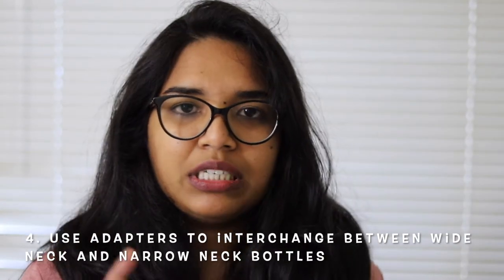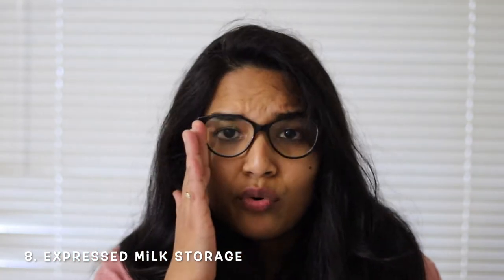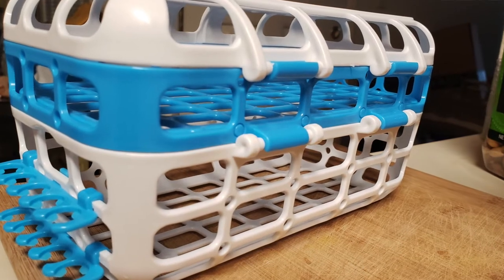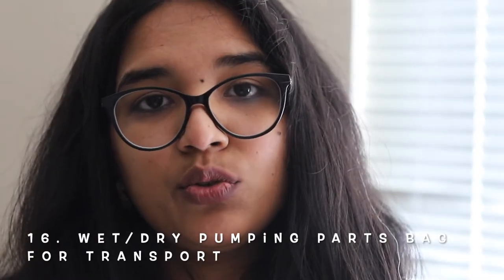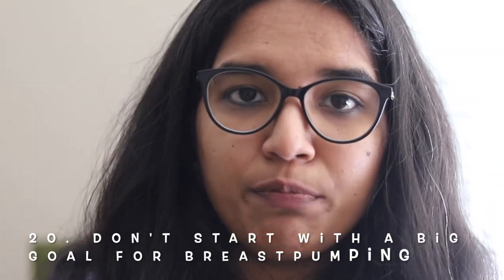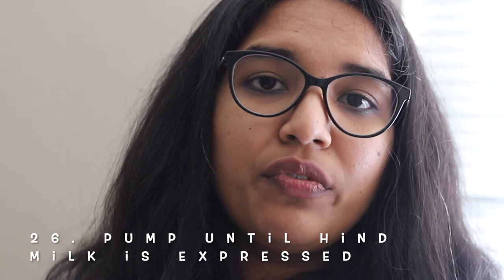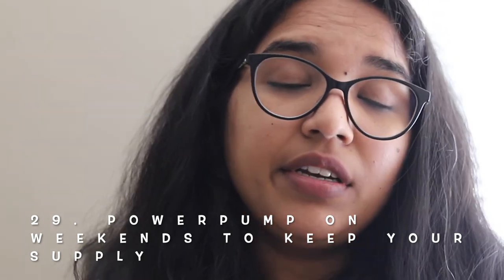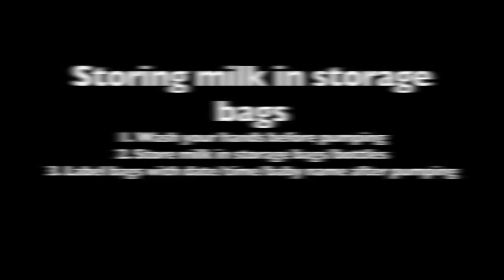Breast Pumping Tips and Tricks for Mommies on the go | Working Indian mom breast pumping basics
Breast pumping journey is tough! and it takes a tough mommy to stay on this journey!. I am glad that you are one tough mommy and I am excited that you are on my youtube video trying to learn tips /tricks on how to stay on the track!. In this video, I will provide you with several tips/hacks/tricks that I learnt over my 1 year of pumping journey.

Below is the list of tips:
1. Use the correct flange size as it varies based on nipple diameter. Both small as well as large size can have issued ranging from pain, cracked/sore nipples, clogged milk ducts, etc.
2. Hand massage to increase milk flow while pumping
3. Change duckbill valves periodically. Milk passes through them into the bottles, they open and close based on the suction of the pump, so replace to ensure they are at their optimal performance.
4. Use adapters to change narrow neck bottles to wide neck bottles
5. Inner back flow protectors and tubing need not be sterilized
6. Learn how to use the breast pump before the baby arrives
7. Use ziplock bags between pumps to reuse parts without the need to wash after every single pumping session
8. Learn how to store expressed milk (in fridge, in freezer, cooler as well as at room temperature)
9. Have more than 1 sets for pumping so you don't have to clean immediately after every pump session
10. Sterilize pump parts in 1st 3 months, after that it's not mandatory
11. You can mix milk from 2 different sittings provided they are at the same temperature.
12. Maintaining frequency is very important to keep up the milk supply
13. Pump directly into the bottles used for feeding or into the disposable storage bags
14. You can transport the milk from work/ during travel using a cooler with ice packs. They stay good for up to 4 hours, following that you need refrigerate them
15. Talk to someone or you can also follow a social media influencer to learn and share your journey as it can get very lonely and tough sometimes
16. Invest in a dishwashing rack to wash the pump parts in the dishwasher as it will help you keep your sanity esp. if you are an exclusively pumping mom.
17. Remember that breast pumping is also breast feeding.
18. Don't feed baby the milk that has been stored in the freezer for too long as baby can reject the milk that has been stored for too long due to formation of lipase enzyme
19. Thaw milk my freezer by placing it in the fridge for 24 hours. Once thawed do not refreeze.
20. Watching and spending time with babies will help you maintain your milk supply. Also watch baby videos while pumping
21. Invest in a wet-dry parts pumping bag to carry the pump parts on the go!.
22. Keep your self hydrated to maintain your supply because if you are dehydrated your body will not be able to produce enough milk.
23. Keep dishwashing supplies at work, if you want to wash pump parts at work.
24. Drink warm water/water while you are breast pumping as that will keep you hydrated and relaxed. You can also have other fluids like soup, tea.
25. Always have a support system either in form of friends or someone online who can help you stay motivated on your pumping journey.
26. Pumping frequency is very important to keep your milk supply.
27. Make sure to have 500 extra calories a day to keep up your milk supply, also these calories must come from healthy sources fo food.
28. Power pumping - this is very helpful for working moms. Working moms use this technique on weekends to increase their milk supply. For this technique, moms pump for 20 minutes, then rest for 10 minutes, then pump for 10 minutes again.
29. You can start mixing pumped milk to cereal once the babies start on solids.
30. Watch baby videos/photos when you are pumping at work helps you keep the milk supply.
31. Don't store milk in freezer for too long as lipase may form and babies may reject the milk which is high in lipase.
34. Air dry the pump parts. You can also use the dry/wet pumping parts bag which can be used to carry pump parts. This is not a must. I used to use a 1 gallon ziplock bag for carrying washed and dried pumping parts in the morning to work and used the same bag to take back the supplies home. So everyday I would end up using 1 ziplock bag.
35. Don't start with a. big goal for pumping. Start with small goals, say like 6 months and then push yourself slowly to attain the goal you set in place.
36. Remember no one is born a mother, you become a mother. There is so much societal pressure on moms to be a certain way. But that is unfair.

Dry and wet pumping parts bag
Nursing bra
Dishwasher rack
Spectra S2 breast pump
Spectra S2 extra pump parts
Milk storage bags
Medela Quick=clean micro sterilizing bags